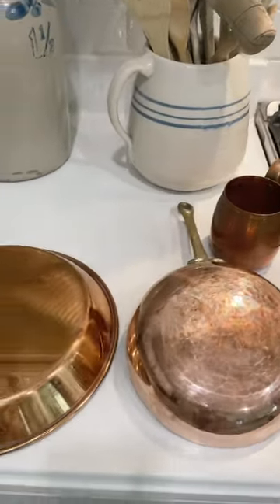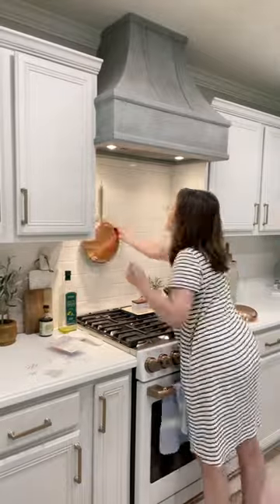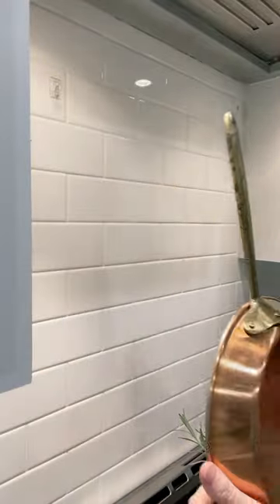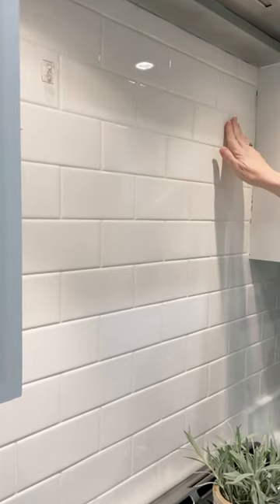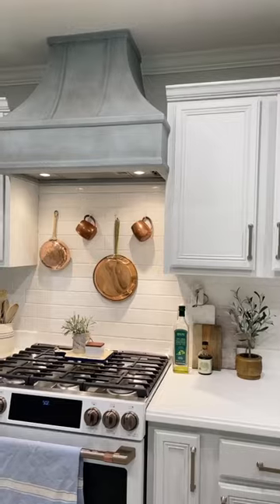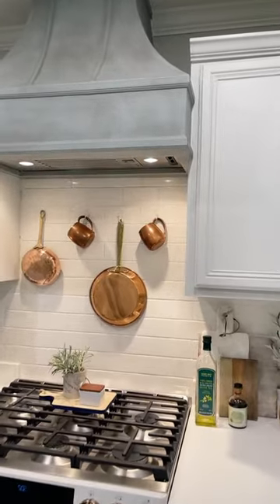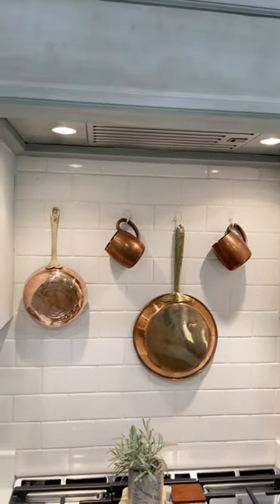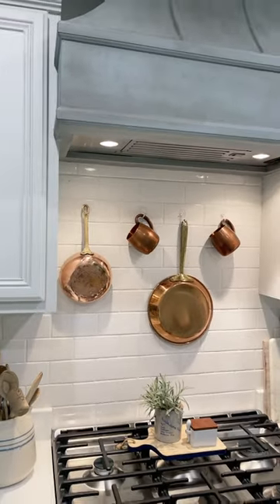Try this before adding copper kitchen decor over your stove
If you have tile on your backsplash and you want to add copper kitchen pots and pans over your stove try this before drilling into your tile. 🍯

1. Place command hooks close to the top of the tile backsplash
2. Set a few pieces of copper on the command hooks
3. Live with it for a few days and see if you love it.
4.  If you love it then hang a bar for your copper collection.
5.  If you plan to use your copper also test out if it gets to hot to touch when you are cooking.

Now would you help me decide if I should go with copper kitchen cookware over my stove?

And please give this short a thumbs up if it has been helpful.